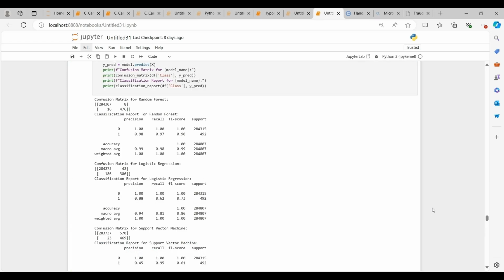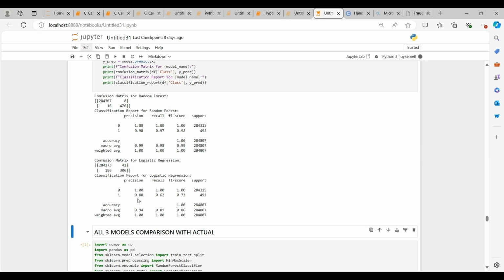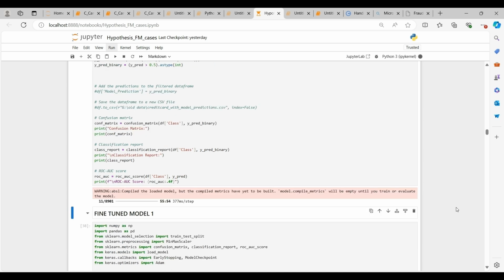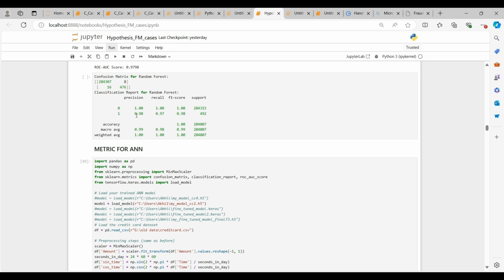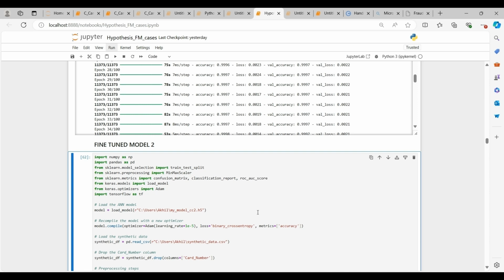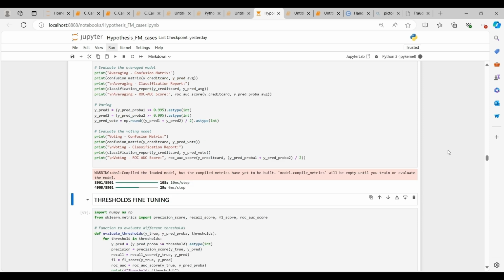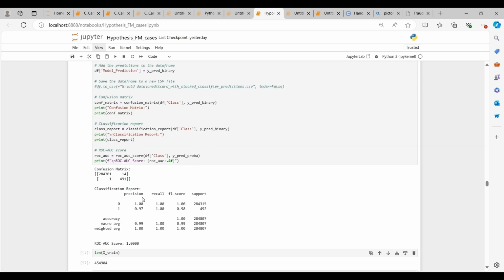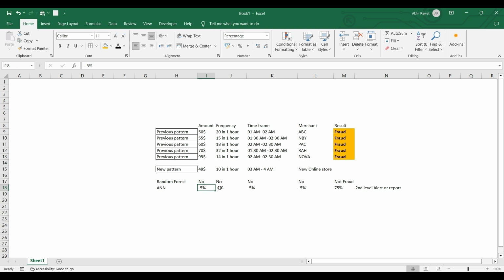FINE TUNING OF ANN MODEL - CREDIT CARD TRANSACTIONS